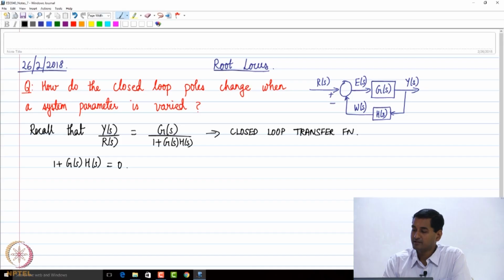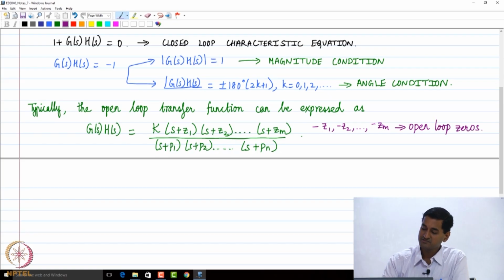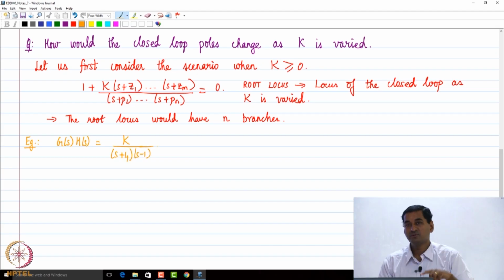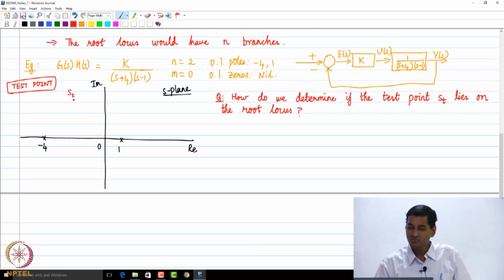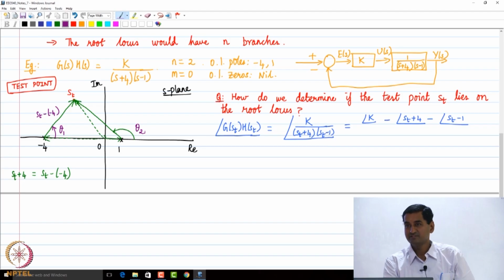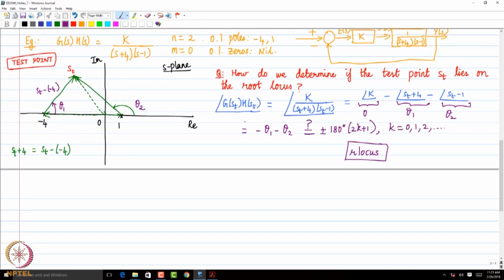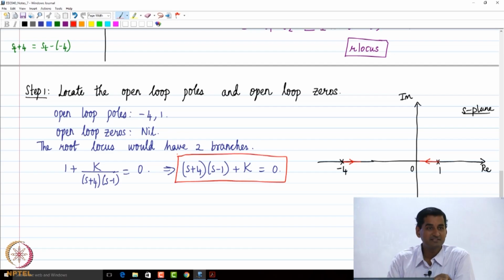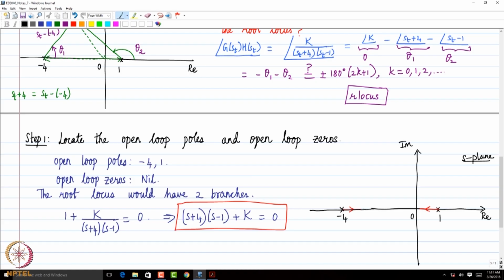Lec33: Root Locus 1 - Part 1